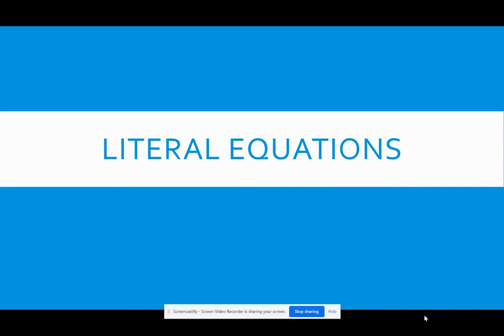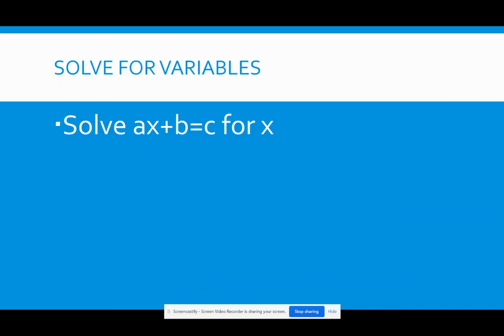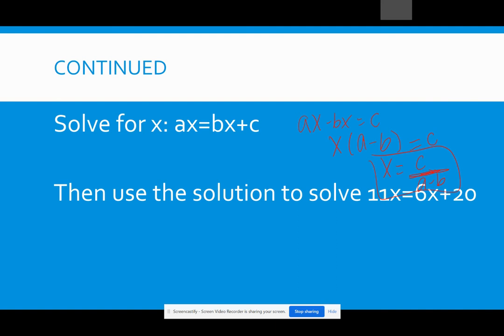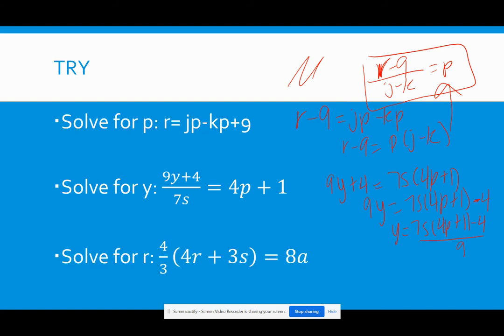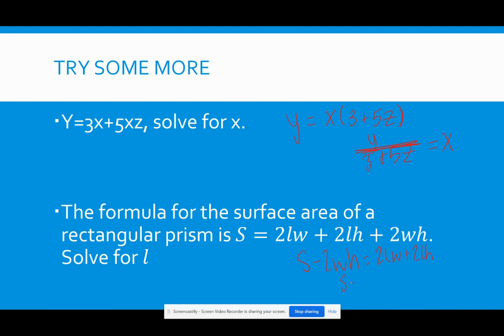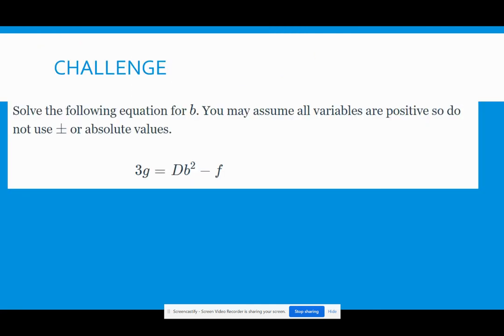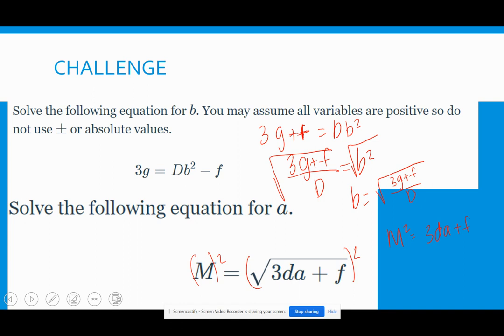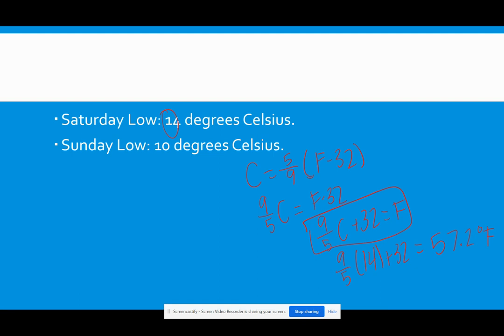Literal Equations Explanation